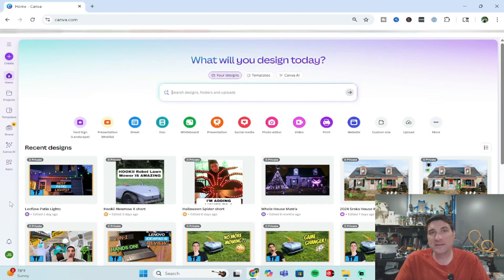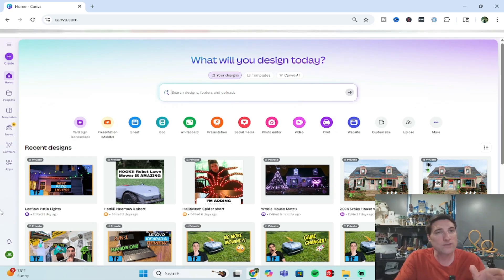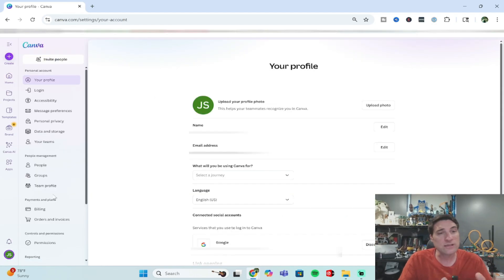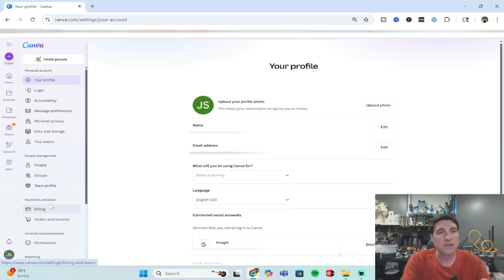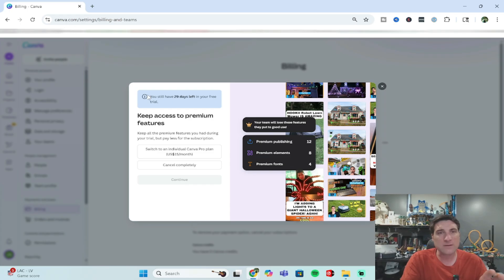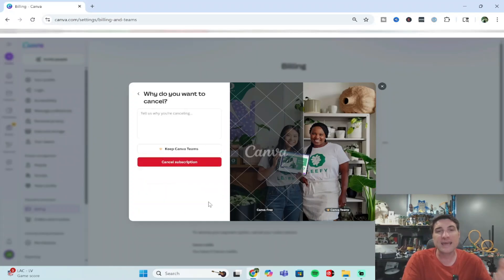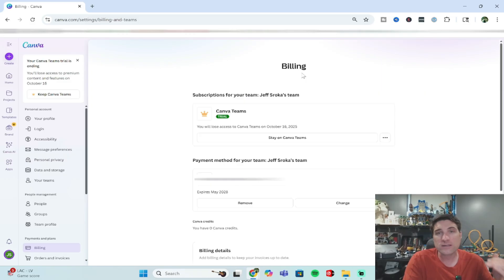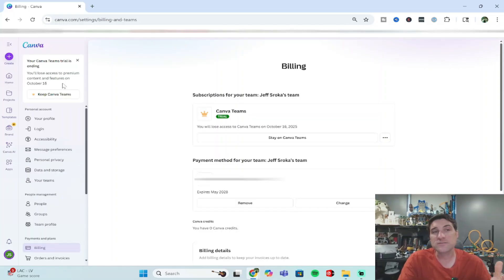How to Cancel Canva Pro Subscription Before You Get Charged! (Step-by-Step + Free Trial)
Want to cancel your Canva Pro subscription or free trial before being charged? In this quick step-by-step tutorial, I’ll show you how to cancel Canva Pro on both desktop and mobile. Whether you’re ending your Canva Pro free trial or stopping a paid plan, this guide will help you manage your subscription and avoid unwanted charges.
🔹 In this video, you’ll learn:
-How to access your Canva subscription settings
-What happens after canceling your free trial or subscription

If you no longer need premium features like background remover, premium templates, or brand kit tools, follow this tutorial to safely cancel your Canva Pro plan.

!!!DISCOUNT CODES!!!